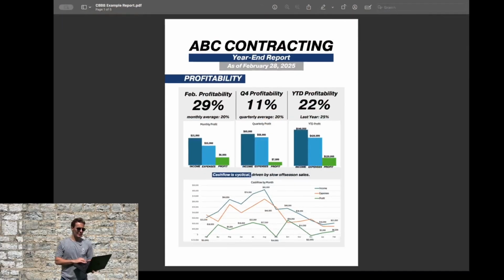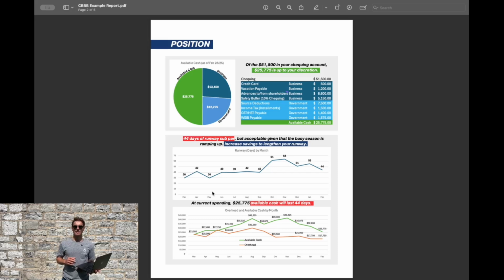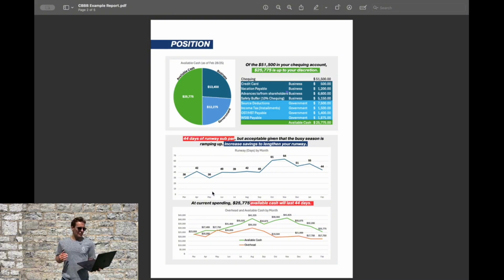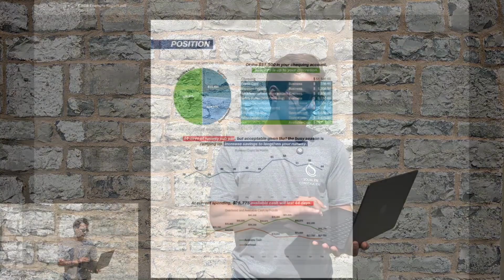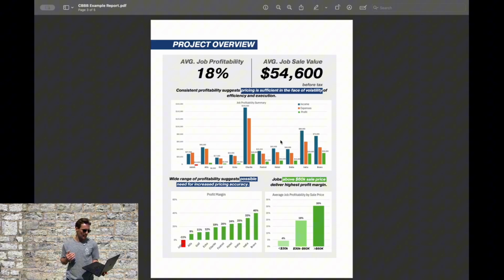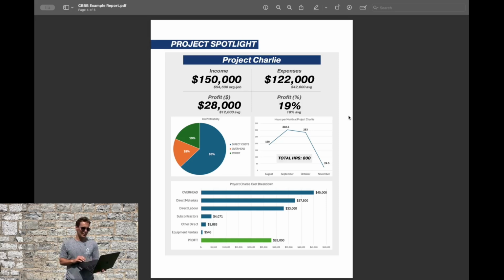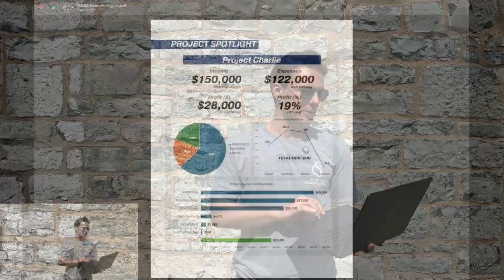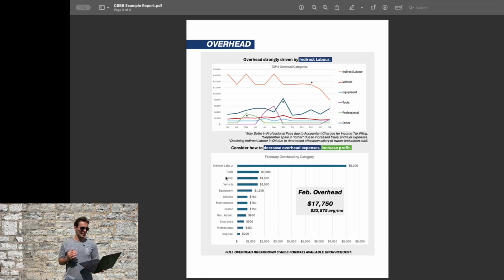Start Making Business Decisions with CONFIDENCE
Join me for a full walkthrough of the custom reports I deliver—designed specifically for construction pros who need clear, actionable data. In this video, you’ll see how each report section works:

---D Profitability Breakdown: Understand your true margins and trends over time.
---D Financial Position Snapshot: Get a real-time view of your cash, assets, and liabilities.
---D Job Costing & Profit Analysis: Drill down into each project to see what’s making—or costing—you money.
---D Overhead Overview: Keep tabs on fixed costs so nothing sneaks up on you.

Solid bookkeeping isn’t busywork—it’s the foundation for strong decisions, steady growth, and peace of mind on every job. Watch now to see how these reports turn your numbers into confidence and control.

For more down-to-earth business tips, visit: clementino.ca

0:00 - Intro
1:17 - Are you Profitable?
2:30 - How much cash is yours to spend?
3:31 - How long can you survive?
4:58 - Monthly One-Pager
5:20 - Job Costing Overview
6:37 - Job Profitability Spotlight
8:41 - What is my monthly overhead?
10:54 - Recap